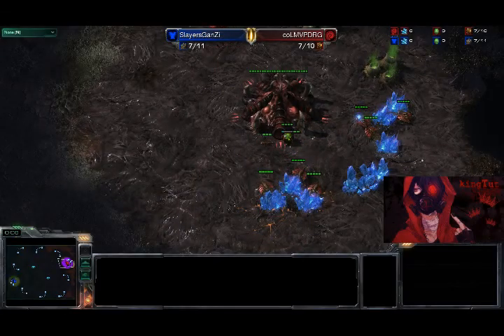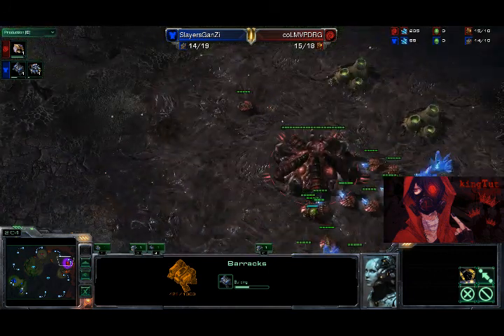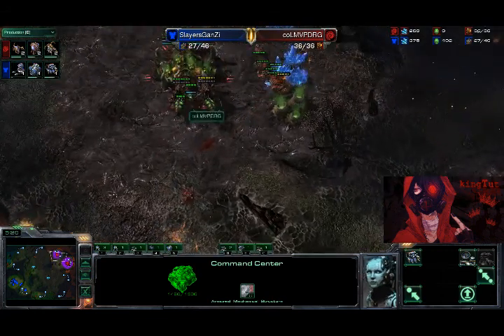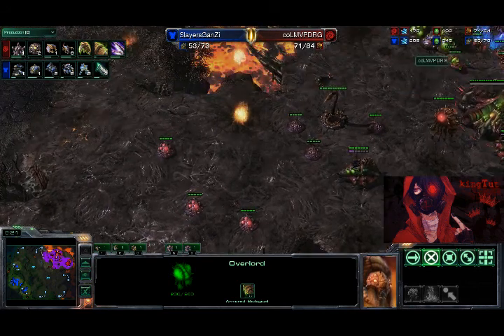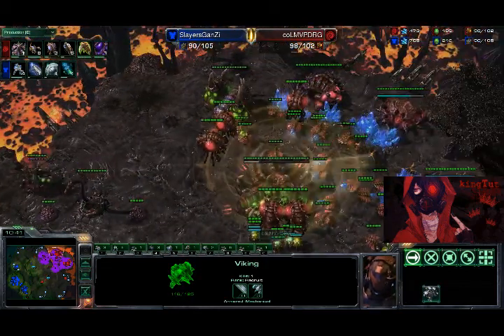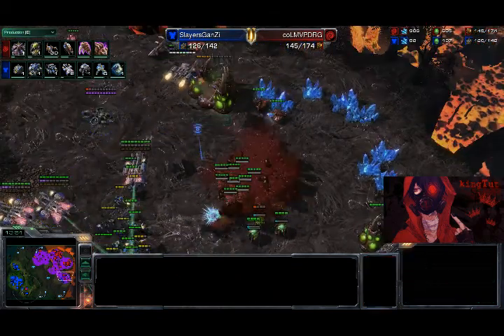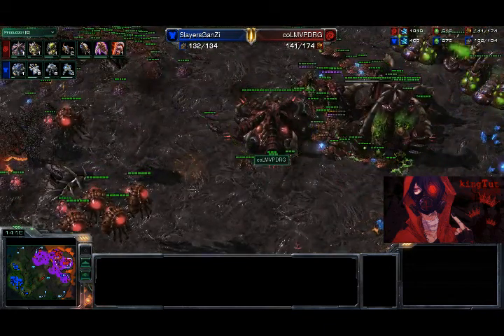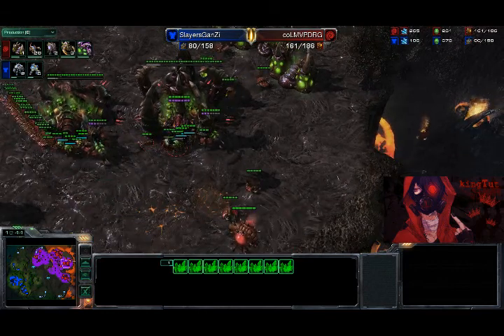MLGWAGanzi(T)vsDRG(Z).mp4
MLG Winter Arena. Ganzi(T) vs DRG(Z) G1 Dual Site